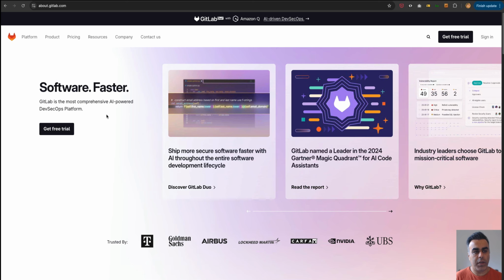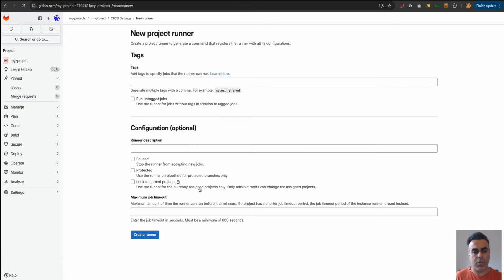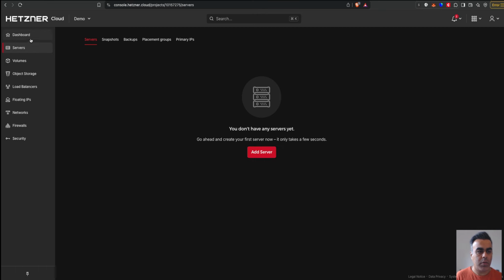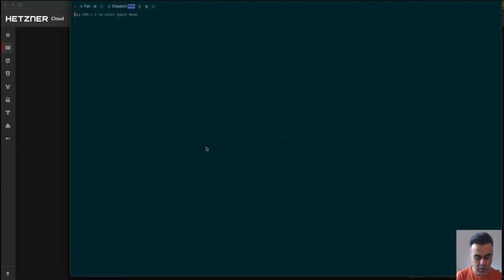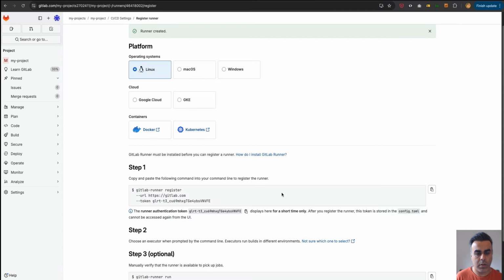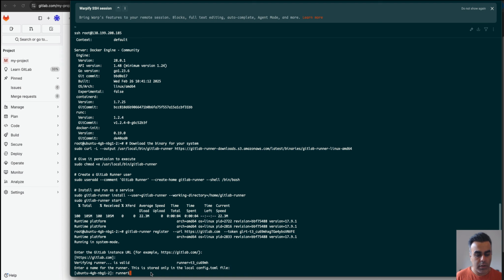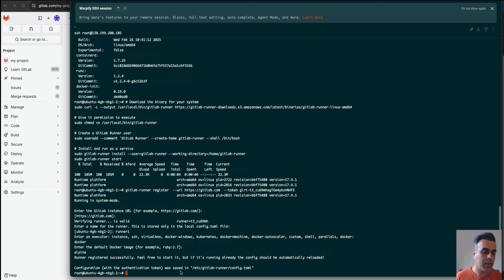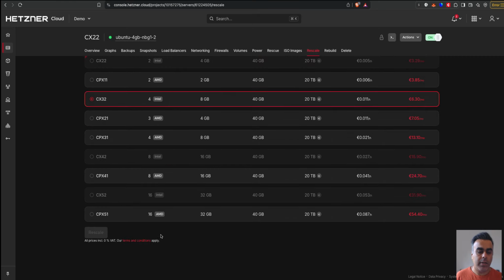4 - How to add a Gitlab runner for your account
Learn how to add and configure a GitLab Runner for your personal or project account. This tutorial covers the installation, registration, and setup of GitLab Runners to power your CI/CD pipelines efficiently.